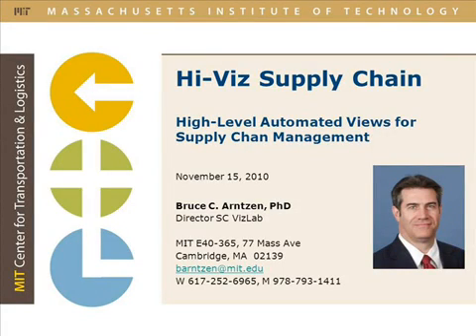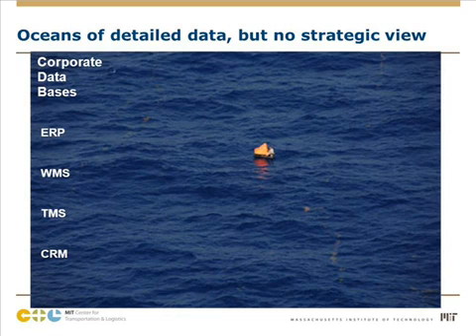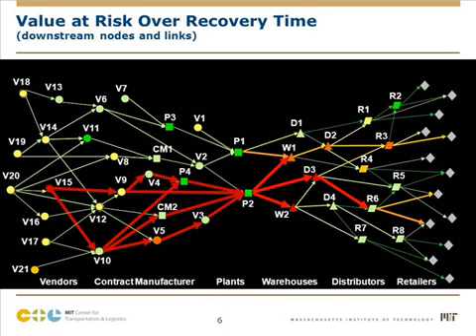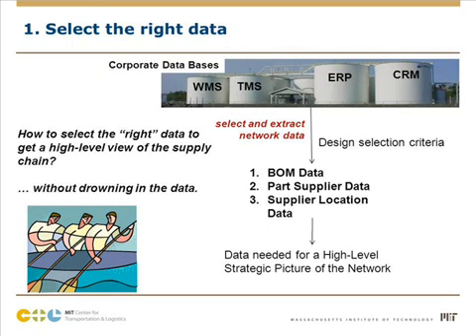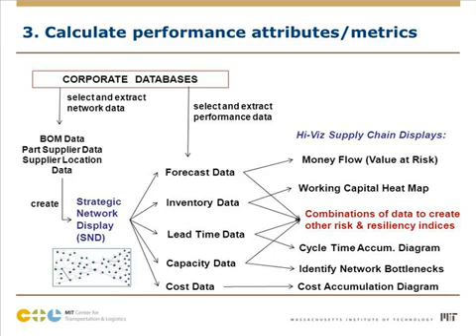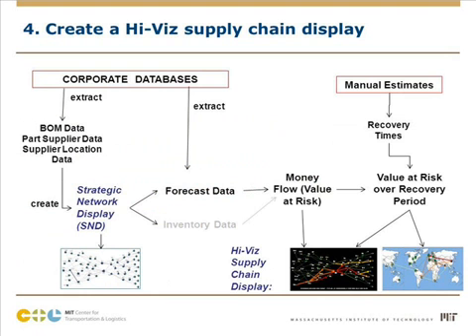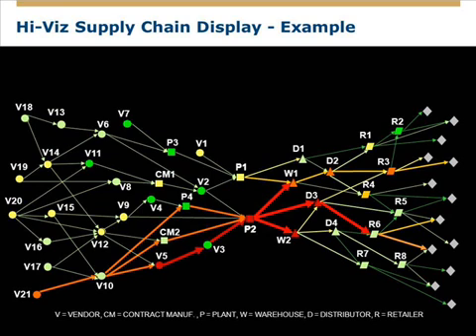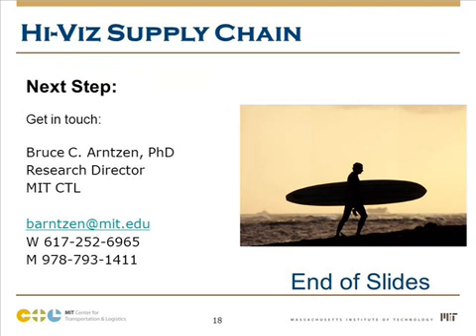Hi-Viz Supply Chain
Dr. Bruce Arntzen talks about MIT CTL's research initiative, Hi-Viz Supply Chain.